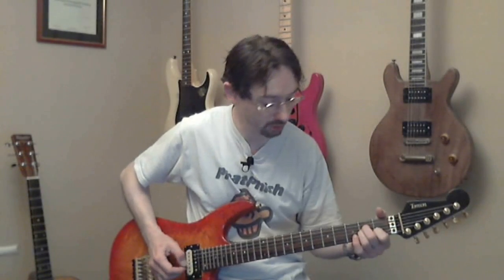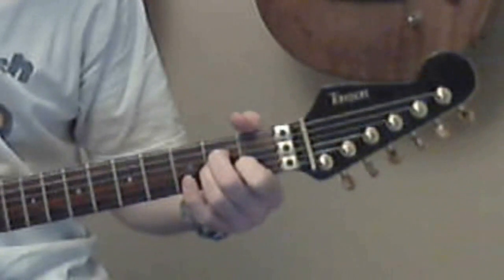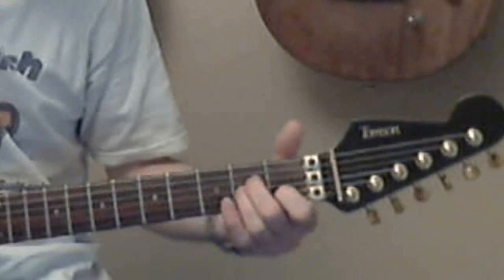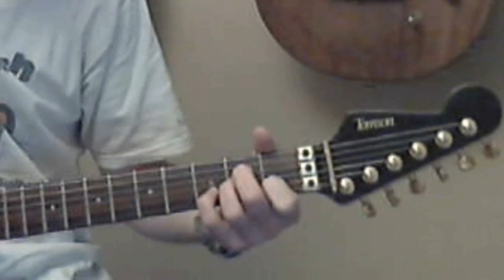Writing Chord Progressions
A few tips and ideas for putting together chord progressions.